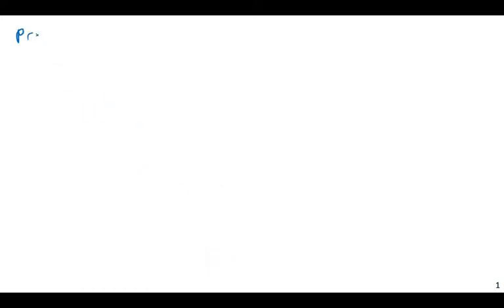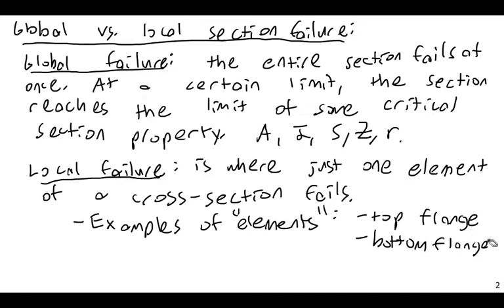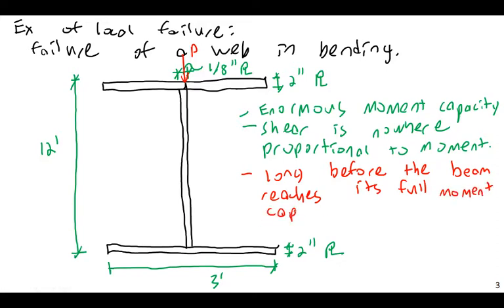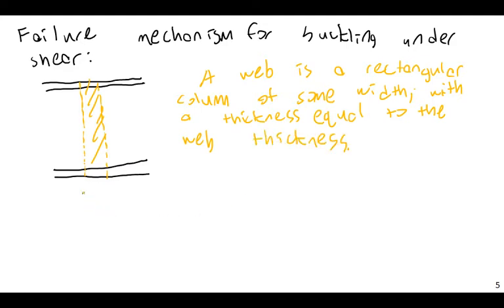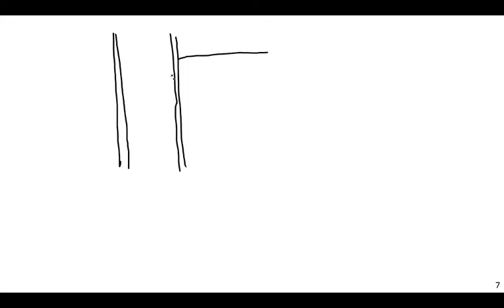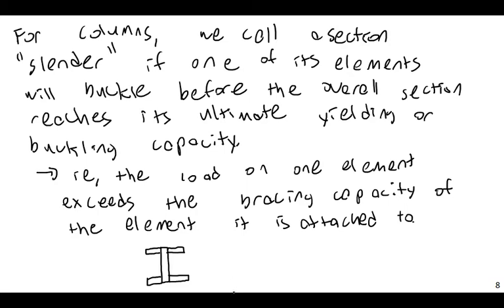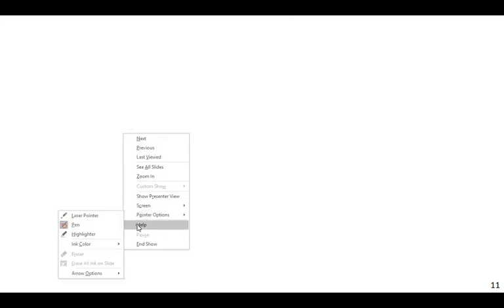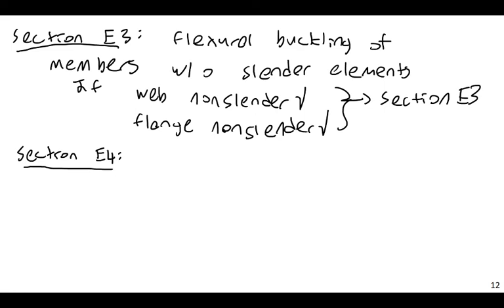Slender Steel Columns - Theory - Steel and Concrete Design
CENG 4412 Lecture 17 November 2 2017